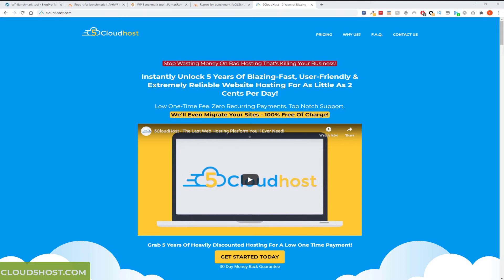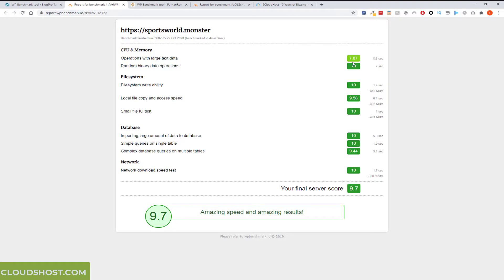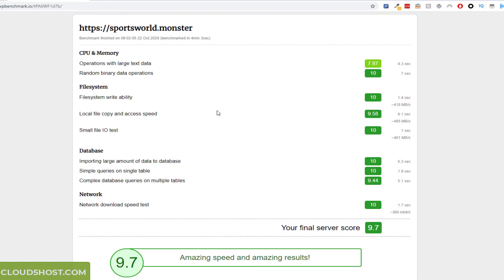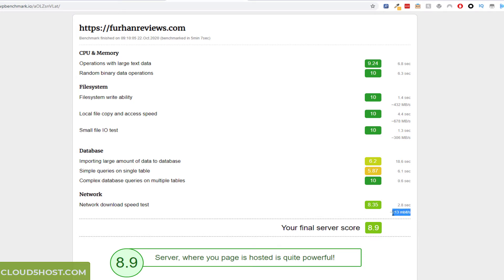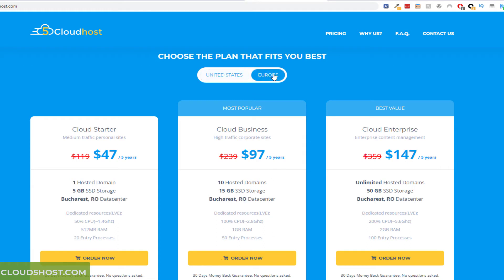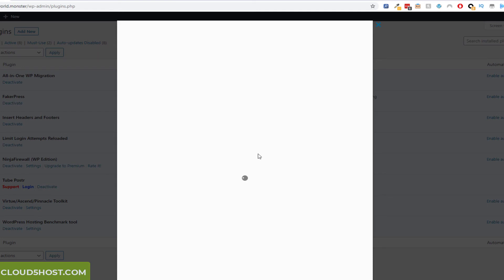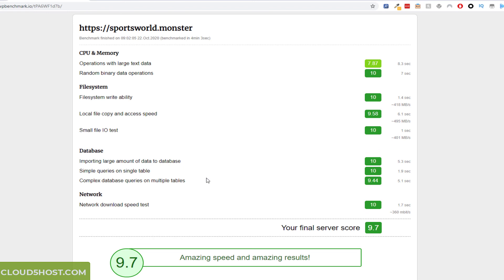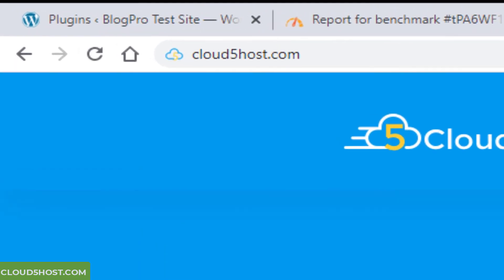5CloudHost vs VPS | 5CloudHost Performance Test | 5CloudHost Discount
- Discount still available at time of recording.

I signed up to the Enterprise Plan on US hosting with 5CloudHost and was pleasantly surprised that it outperformed my VPS server.

The caveat is, I assume, the control panel on the VPS is causing the downgrading of the scoring.

Using a free WP hosting benchmark plugin to measure various performance points, 5CloudHost gained mostly 10 out of 10, the network speed was a lot faster than expected.

Overall, I have had a good experience with 5CloudHost, I will be buying another account for Europe hosting soon.

Their support has been great so far and the WordPress sites have been flying - even on shared hosting!

Forget SiteGround, GoDaddy and Namecheap, they have massive ad and affiliate budgets, I am an affiliate for 5CloudHost but I would recommend them anyway as I love promoting a promising product or service.

🧰 20+ Tools - better and cheaper than ClickFunnels, unlimited hosting, webinars, videos, membership sites + free lifetime account